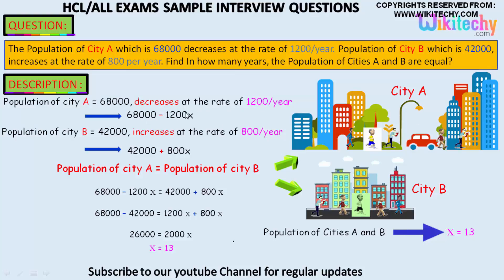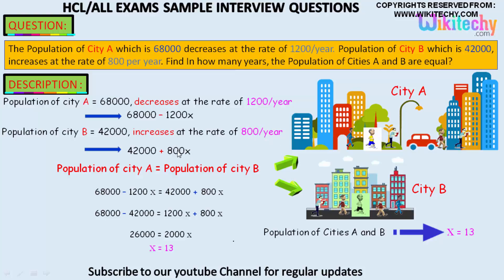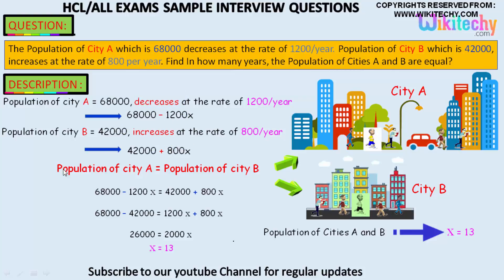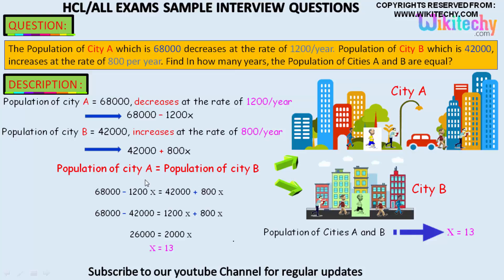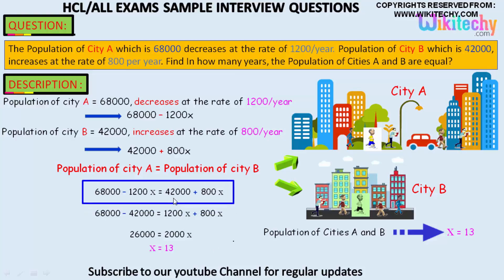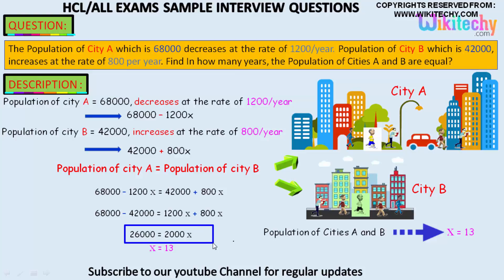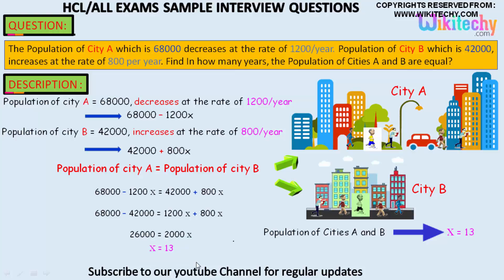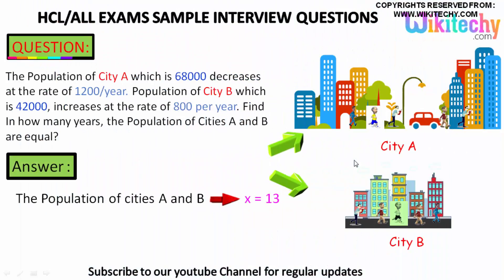HCL aptitude Questions and Answers | HCL Placement Papers | HCL Interview Questions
HCL aptitude Questions and Answers
The Population of City A which is 68000 decreases at the rate of 1200/year. Population of City B which is 42000, increases at the rate of 800 per year. Find In how many years, the Population of Cities A and B are equal?